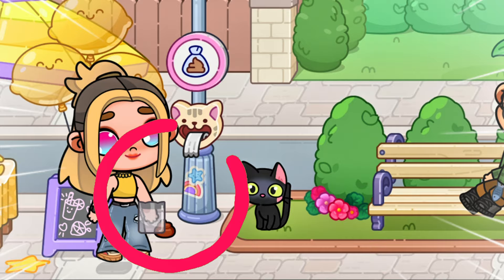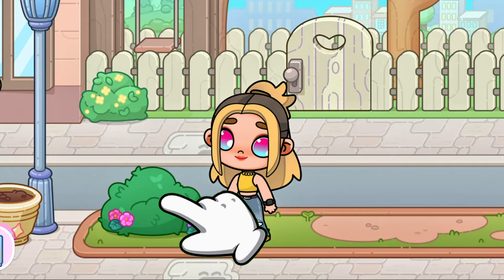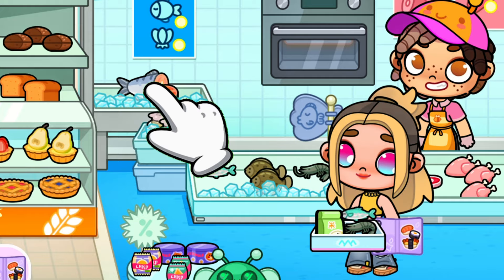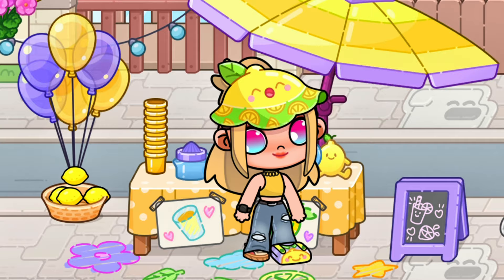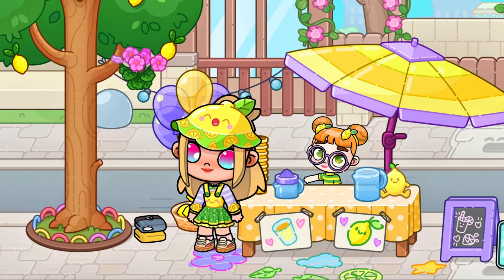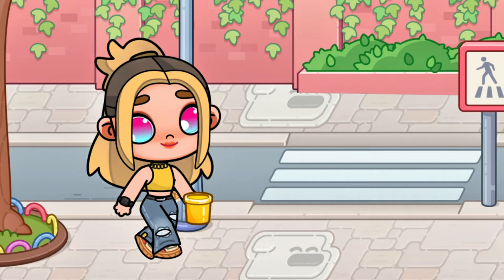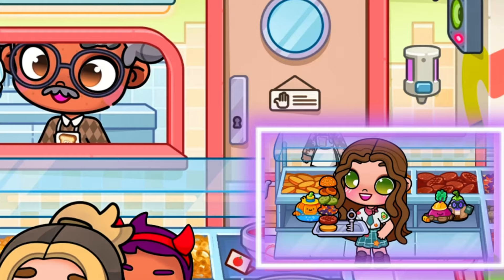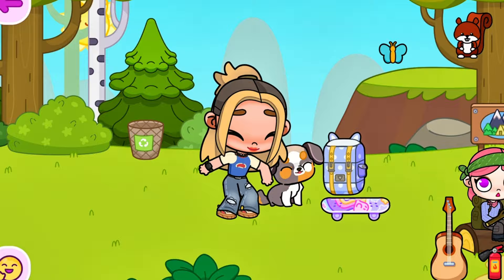𝗡𝗘𝗪 𝗕𝗨𝗚𝗦 𝗔𝗡𝗗 𝗦𝗘𝗖𝗥𝗘𝗧𝗦 𝗜𝗡 𝗔𝗩𝗔𝗧𝗔𝗥 𝗪𝗢𝗥𝗟𝗗